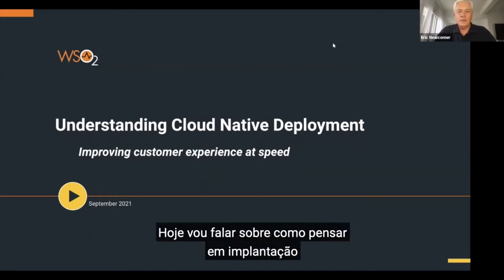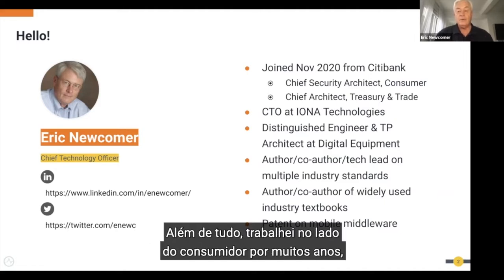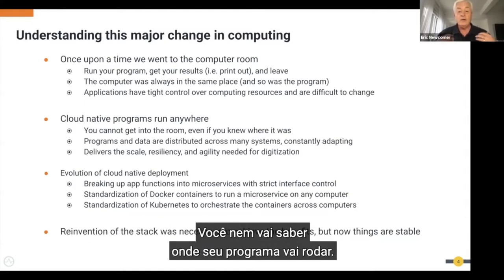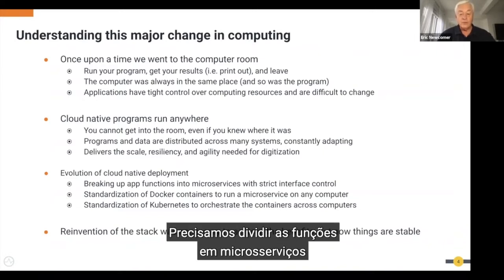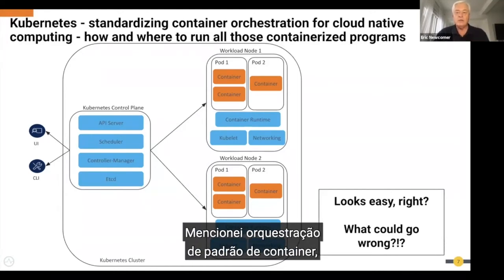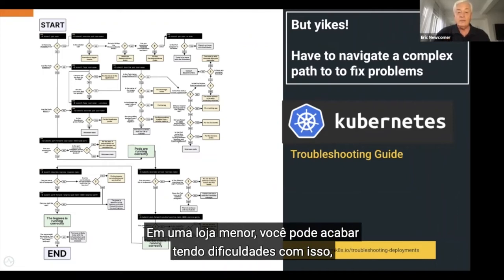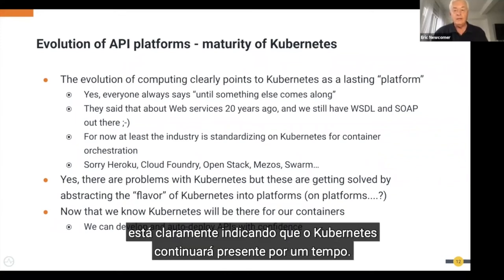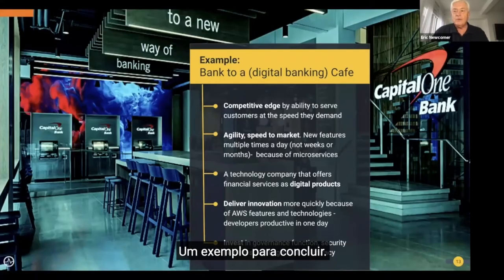Simplificando a implantação nativa da nuvem, WSO2 Summit 2021 - LATAM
Uma maneira inteligente de promover a transformação digital é aplicar técnicas de desenvolvimento e implantação nativas nas nuvens. Saiba mais neste vídeo.

As técnicas de desenvolvimento e implantação nativas da nuvem permitem que você obtenha os melhores resultados para seus investimentos em transformação digital. Muito foco é colocado nos aspectos de desenvolvimento - como projetar microsserviços e conectá-los uns aos outros, e aplicativos móveis e da Web usando APIs.

Compreender as considerações de implantação é igualmente, ou mais, importante para alcançar o tipo de experiência digital que os clientes esperam - resiliente, escalonável, ágil e "sempre ativo". Os padrões do setor, como Docker e Kubernetes, foram amplamente adotados para essa finalidade. Construir sobre esses padrões nos permite abstrair a complexidade da implantação.

Esta palestra oferece uma perspectiva sobre as características importantes da infraestrutura nativa da nuvem e como a WSO2 está construindo uma plataforma para produtividade e simplicidade no topo dos novos padrões.